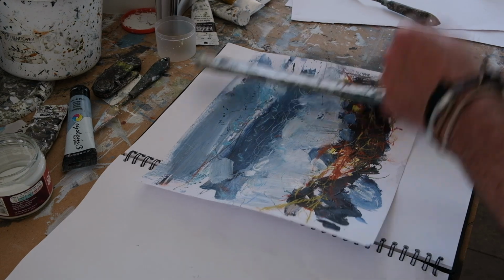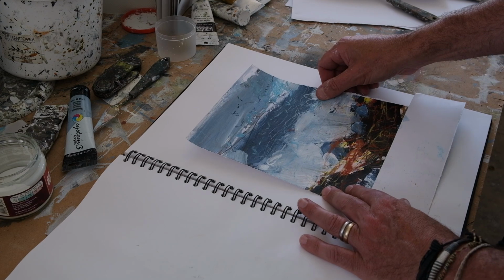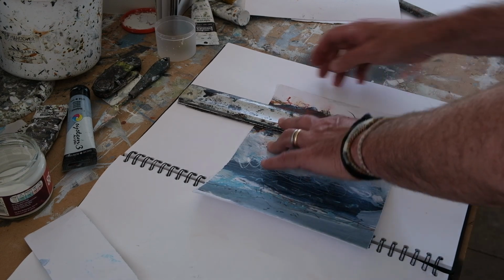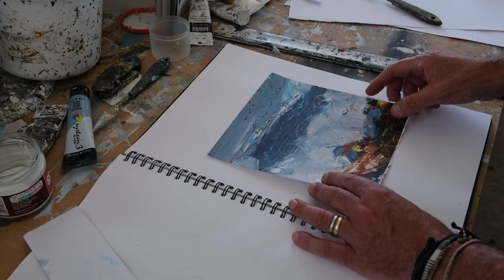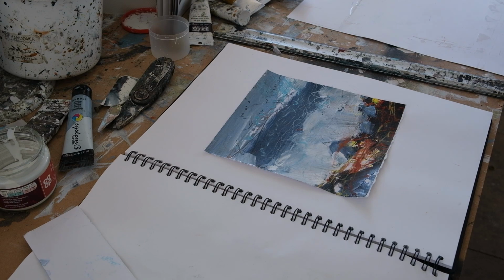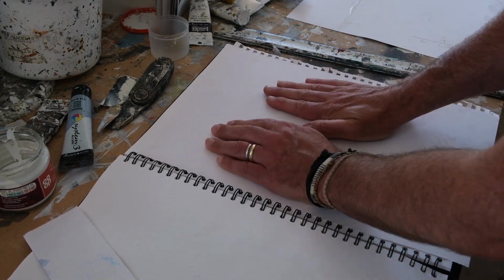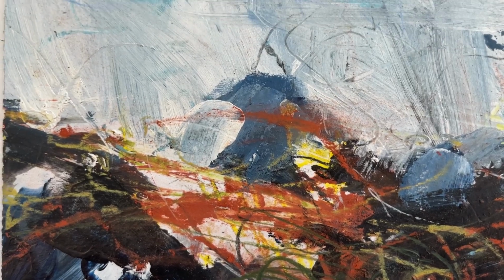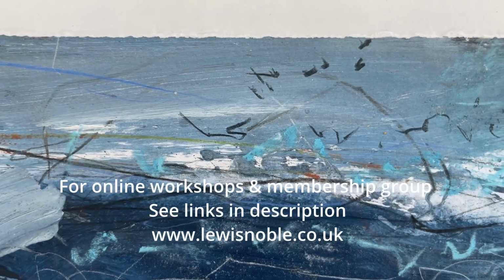CALIFORNIA COLLAGE #1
ON - DEMAND AND LIVE ONLINE COURSES AND MEMBERSHIPS

Painting @lewisnoble_artist
Photos @cyclopsrock